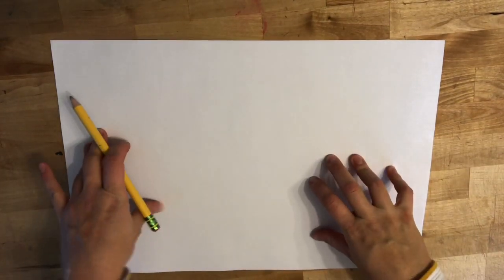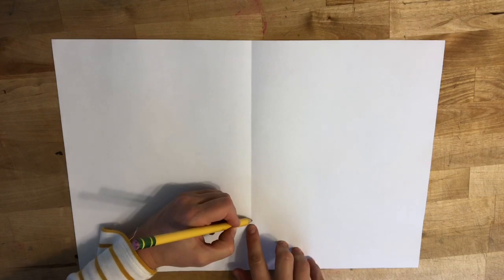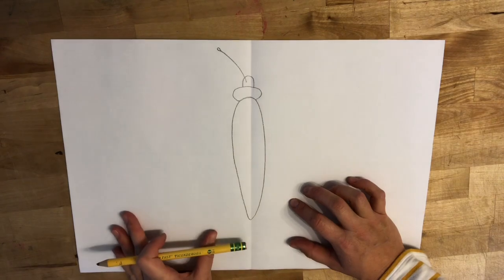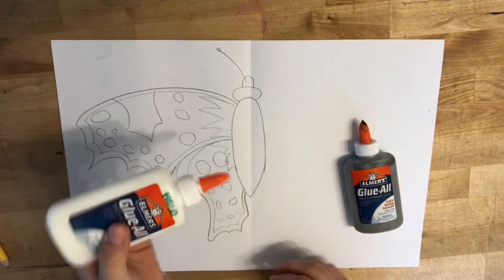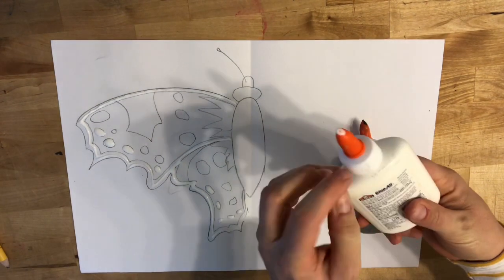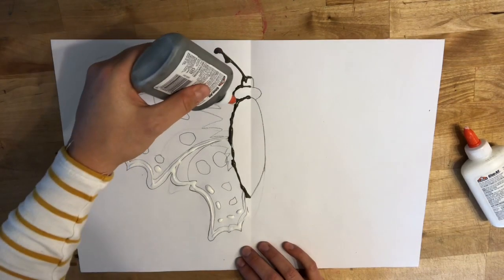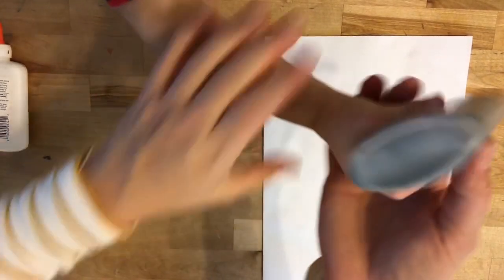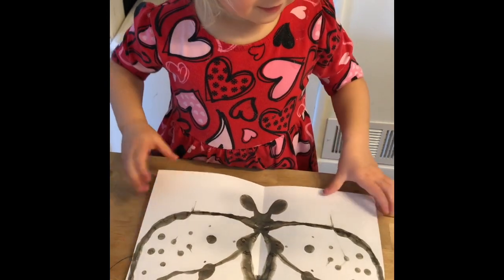Large symmetrical butterfly, butterfly part 2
Fill the paper with a large realistic butterfly and make it perfectly symmetrical by drawing with glue.
Supplies:
18 x 24 paper,
Pencil,
Eraser,
Liquid glue,
Black liquid glue (half black paint, half glue)